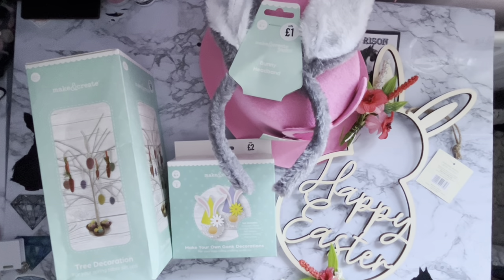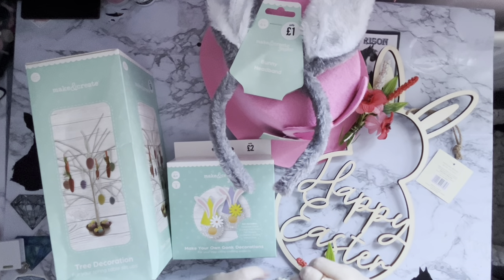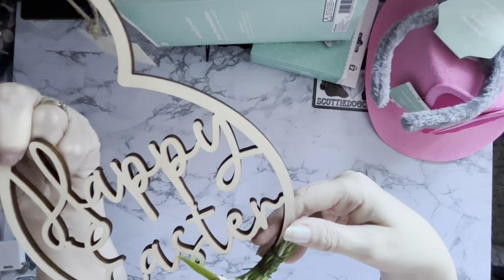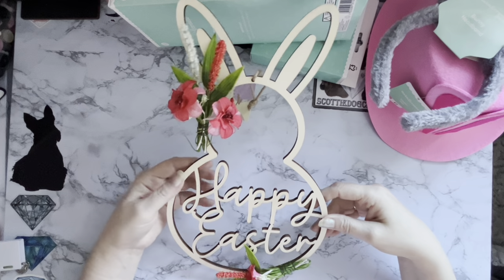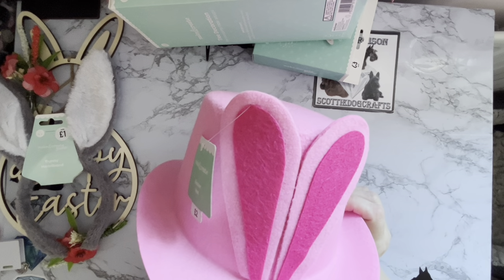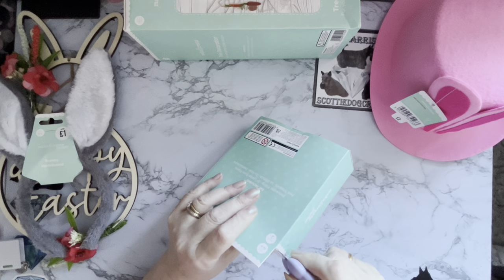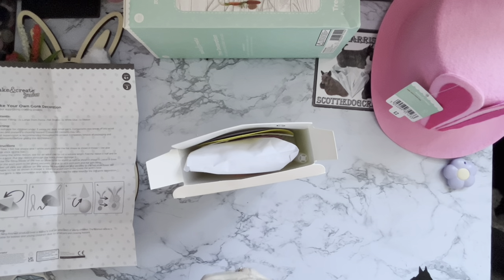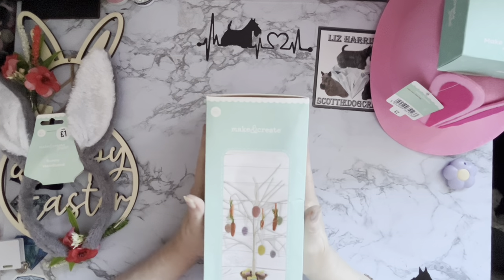Diamond Painting | The Works | Easter Items | Idea for Spare Drills | What Colour Bunny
Hi, thanks for stopping by. Today’s video is an overview of some of Diamond Painting related products from The Works